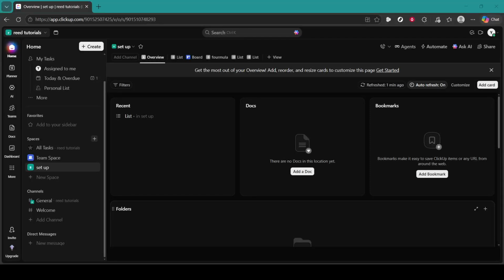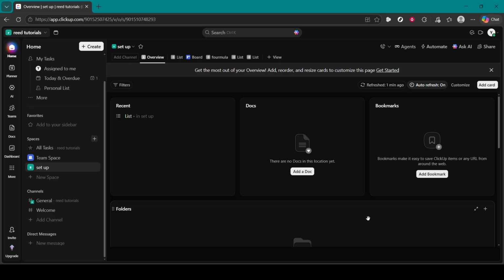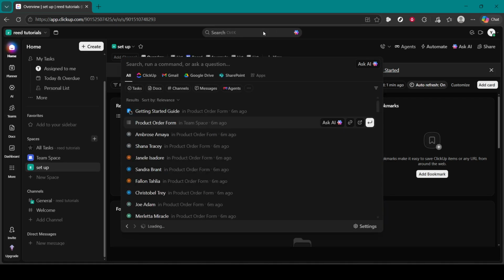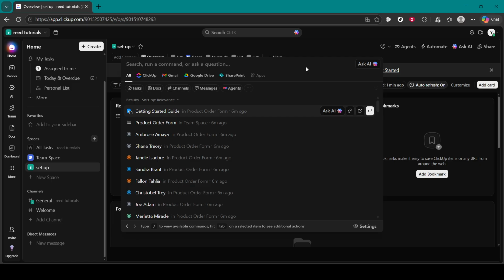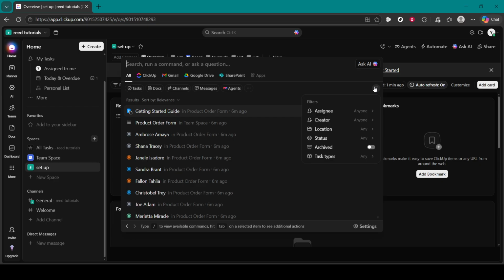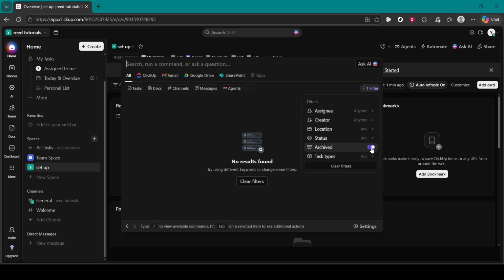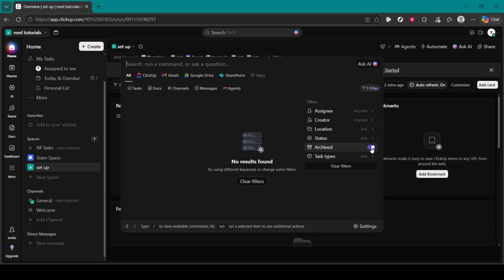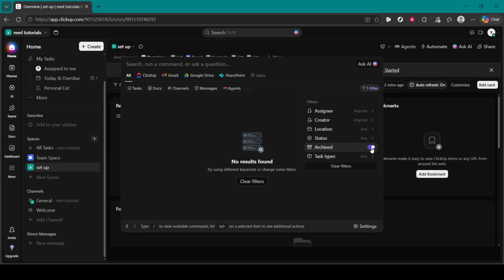How to See Archived Tasks in ClickUp (Easiest Way) (2026)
Have you archived a task to clean up your workspace but now realize you need that specific piece of data or a past comment? In this definitive 2026 guide, we show you the absolute (easiest way) to See Archived Tasks in ClickUp. Whether you're hunting for an old project brief or just need to unarchive an item you accidentally hit "hide" on, we walk you through the updated 2026 "Deep Search" workflow to retrieve your hidden tasks in seconds.

We demonstrate the "Quick Filter" fix—from using the Search Bar to toggle archived results to the 2026 "Status Filter" method in your List views. You will learn the (2026) secret to "Bulk Unarchiving": how to restore dozens of tasks at once using the Multitask Toolbar. We also cover how to troubleshoot "Missing Archives" and how to use the 2026 "AI Command Bar" to find archived items by just asking a simple question. From mastering your project history to launching a more organized workflow, this walkthrough provides the most efficient path to success.